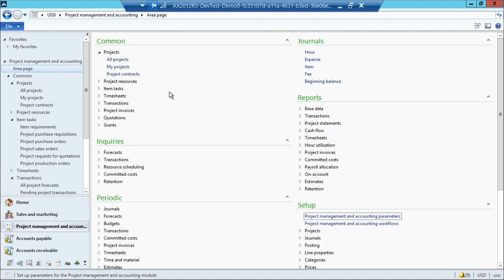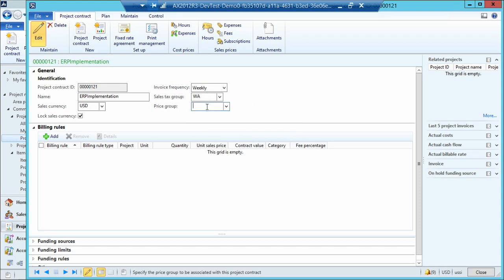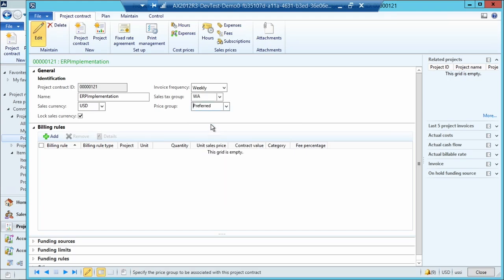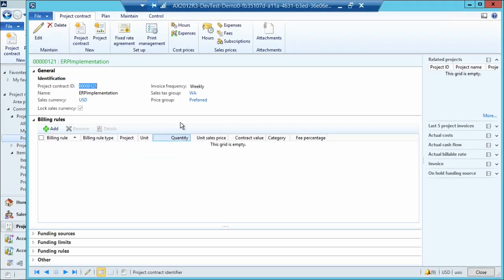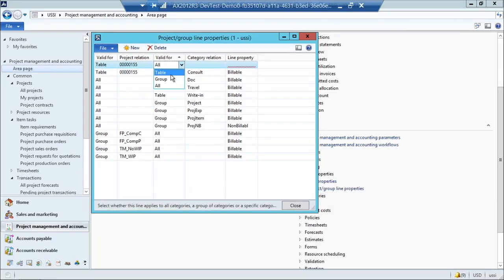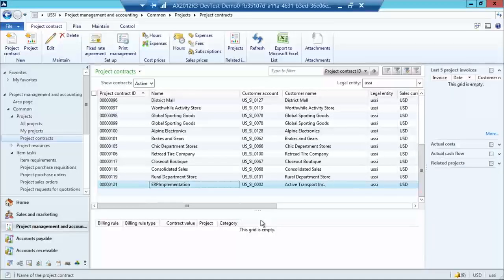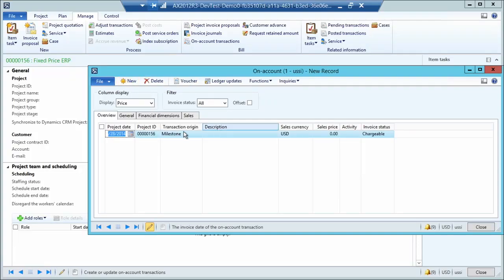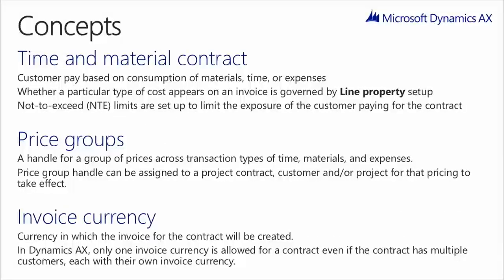80643AE ProjectBasic MOD7 2